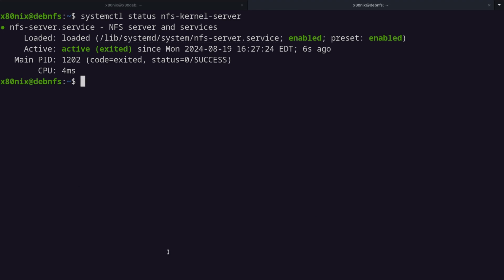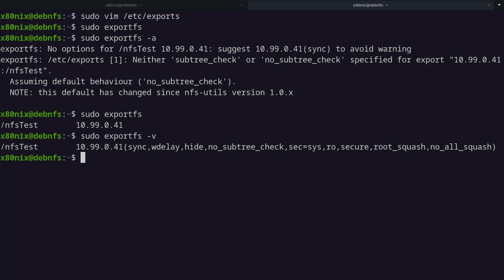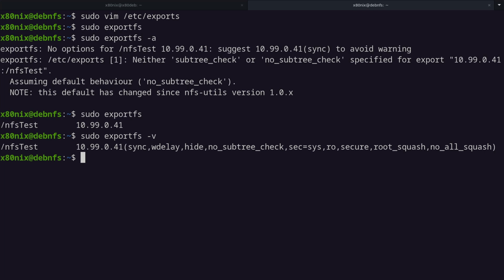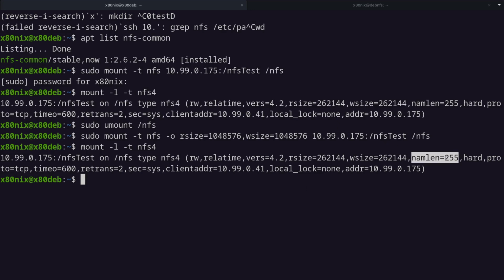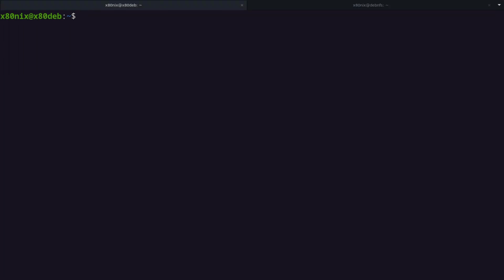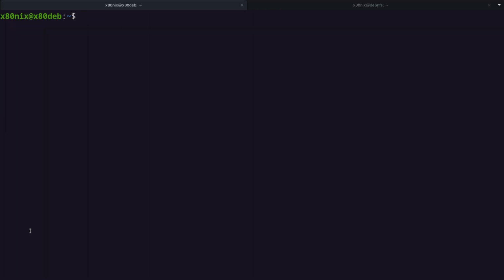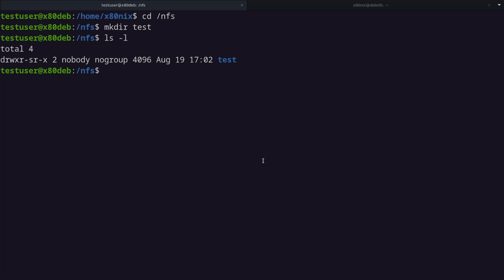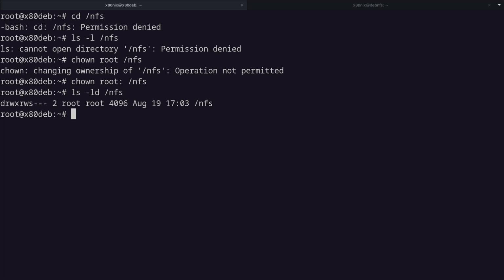Linux - File Sharing with NFS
Basics of exporting NFS shares and accessing on a client.
0:00 Intro
0:21 Install NFS server package
0:36 Set permissions
0:54 Configure share settings in /etc/exports
2:26  Activate/export share
3:17  Summary of options
6:23 Silence exportfs warnings/export changes
7:09 Client side NFS helper package
7:23 Mount share on the client
7:44 Verify mount and review settings
9:00 rsize/wsize negotiation
9:16 Review settings continued
10:43 fstab entry
10:55 Permission Basics
14:35 Demo issue with permissions
16:22 Adjust umask
17:22 Anonymous access
18:30 root_squash
19:47 no_root_squash